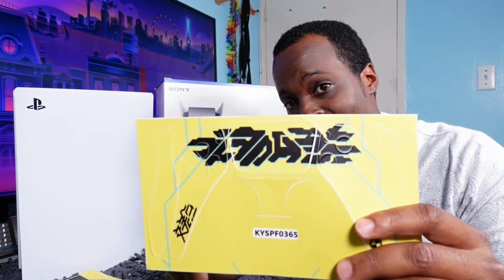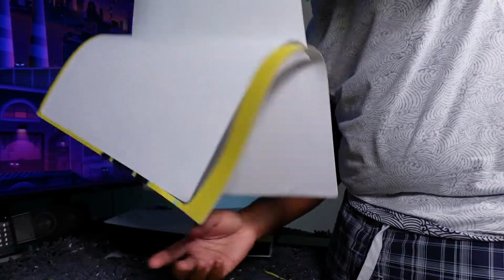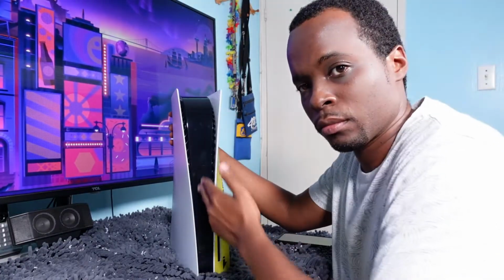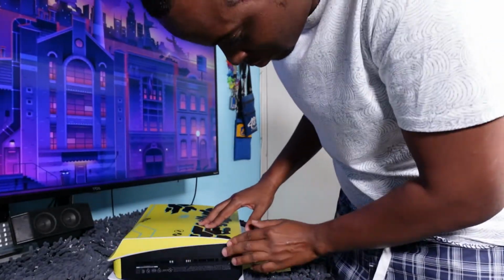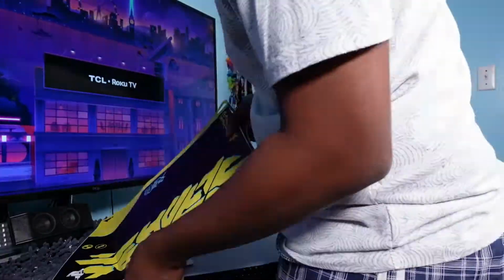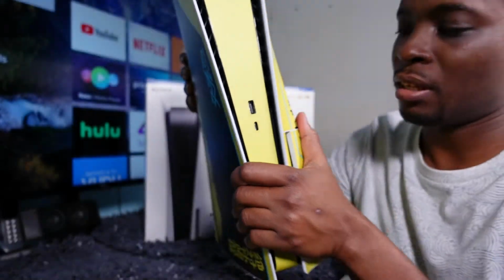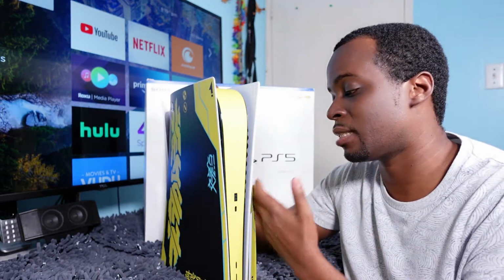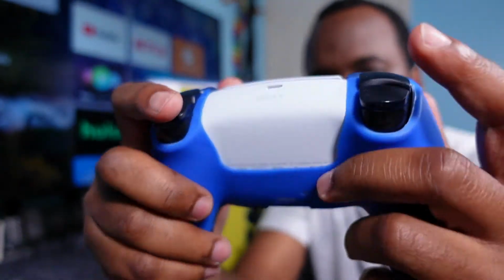PS5 Vinyl Installation and Review | Are PlayStation 5 (PS5) Skins worth It?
Where to Get Products in Video:
1. PS5 Dualsense Controller Protective Rubber Grip (Amazon)
2. Cyber Punk 2077 Edition PS5 Skin (Amazon)

Checkout my detailed PS5 skin installation and review guide where I give a walkthrough and full impressions of how to install a Cyberpunk 2077 edition Sony Playstation 5 (PS5) protective vinyl.

Time Stamps:
0:00​ - Intro
2:48 - Showing of all vinyl pieces to be applied
4:05​ - PS5 Vinyl Application Process
4:06​ - PS5 Blu ray drive vinyl skin installation
4:19 - PS5 side panel with blu ray drive vinyl skin installation
5:15​ - PS5 front glossy panel vinyl skin installation
7:13 - PS5 side panel with PlayStation (PS) logo vinyl skin installation
8:15​ - Final Tips and Comments on PS5 skin installation process
11:00 - PS5 vinyl skin review score
11:35 - PS5 Dualsense controller rubber grip/skin impressions
12:41 - Conclusion

★ This product was purchased by myself and was not given to review.